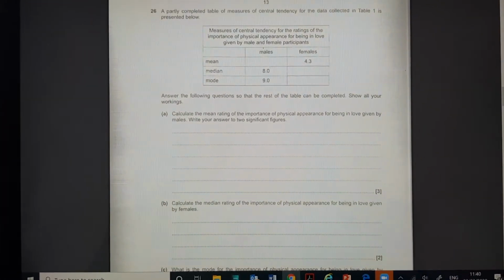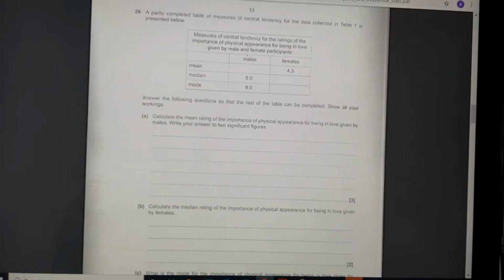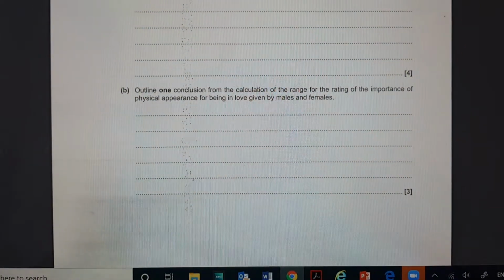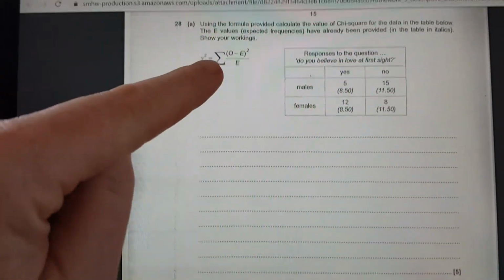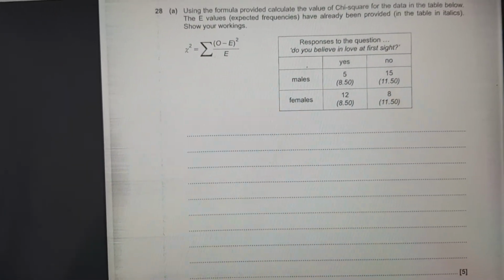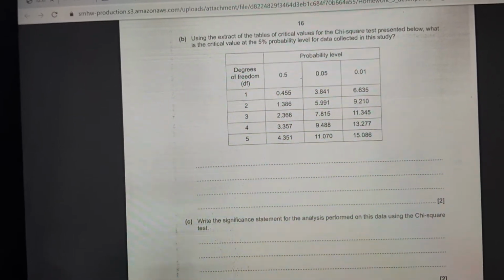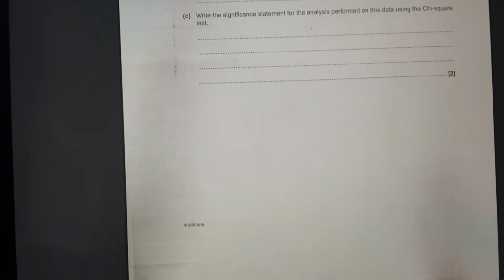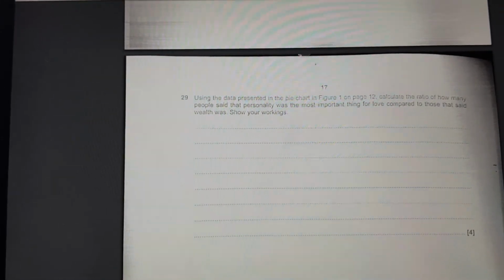Help with Inferential Stats Homework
Tips from the mark scheme to help you with the questions set